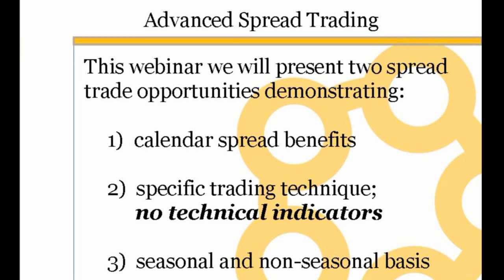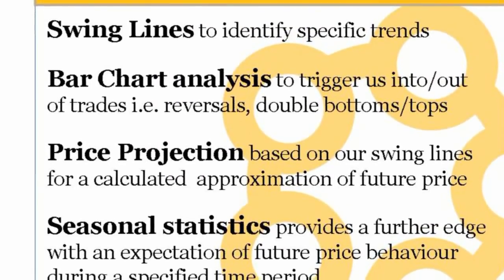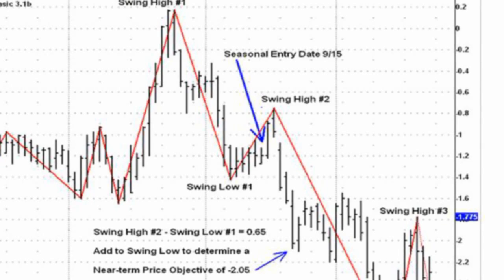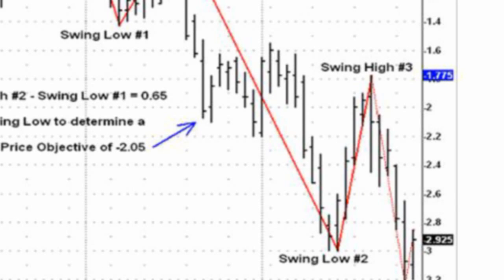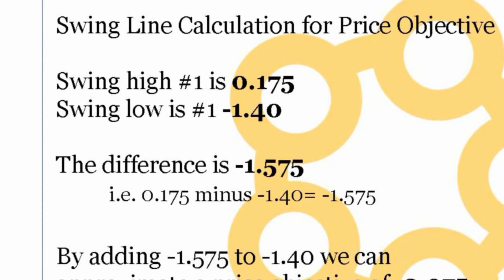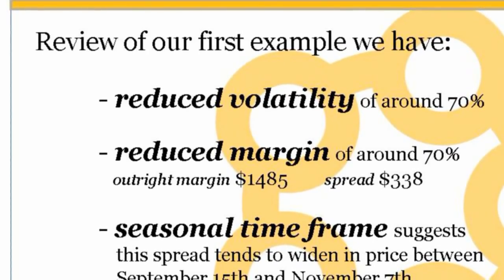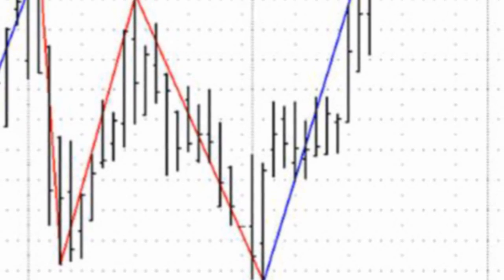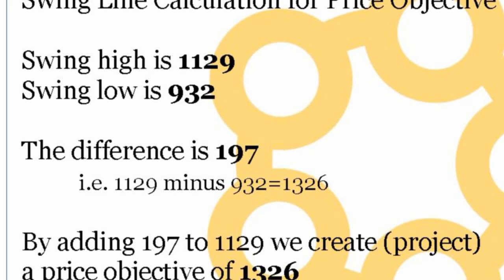Advanced Concepts of Spread Trading by Just Spreads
For A FREE 2 WEEK TRIAL.
In this video, we will present two Spread Trade Opportunities demonstrating all the key features of using calendar spreads. The first example will have a seasonal time frame and the second trade example without a seasonal time frame. We will apply the specific trading method used at Just Spreads.